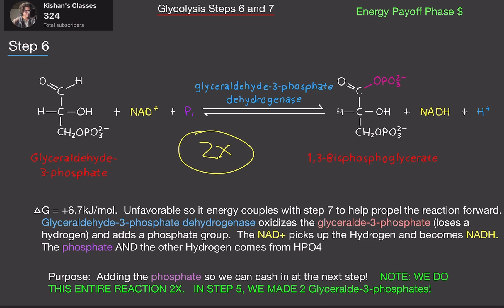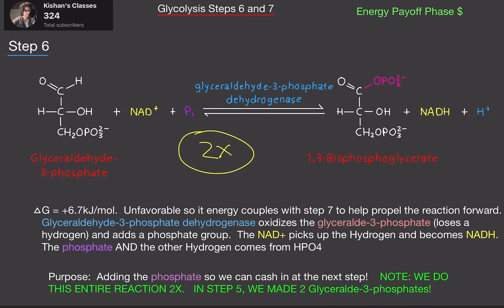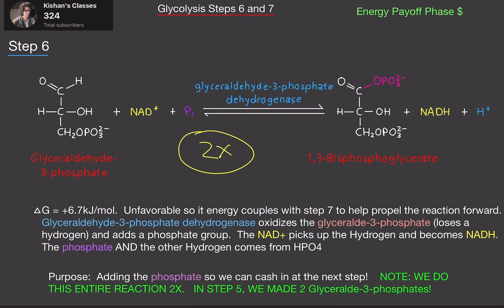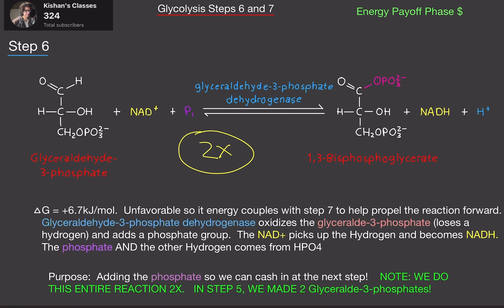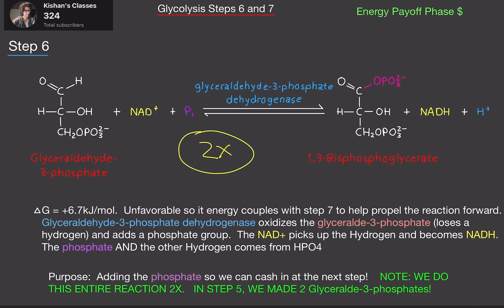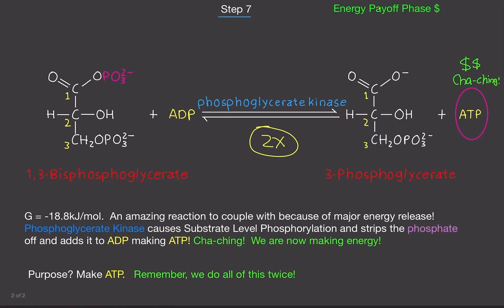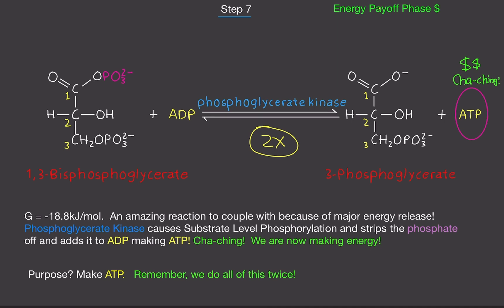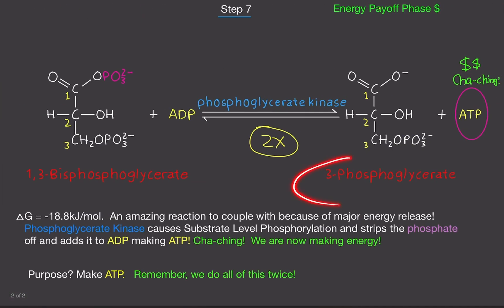Biochemistry: Glycolysis Steps 6 and 7 (Quick, Simple, Detailed!) (ATP generation! Woo!)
Hello my Glyceraldehyde-3-phosphates,

In this video, I am going over Glycolysis Steps 6 and 7!  Now we are finally making ATP after all this time!

Hi!

Courses I plan to cover:

Biology
Physiology
Biochemistry
Psychology
Chemistry
Organic Chemistry
Physics